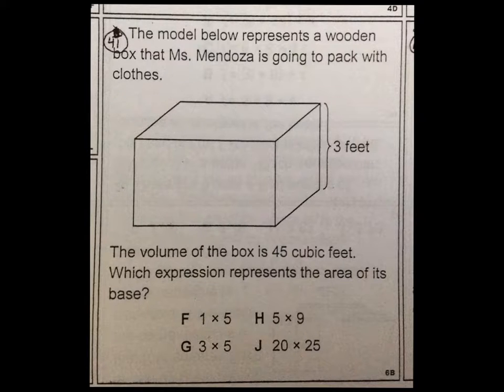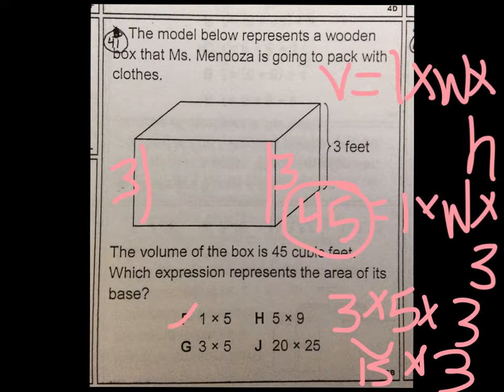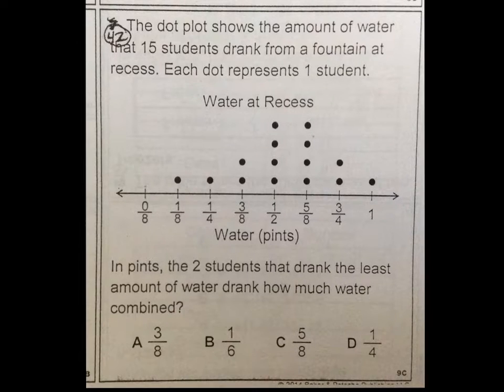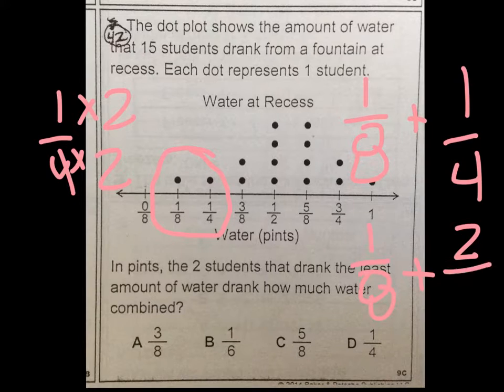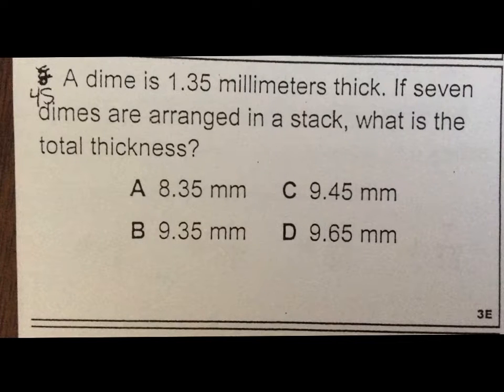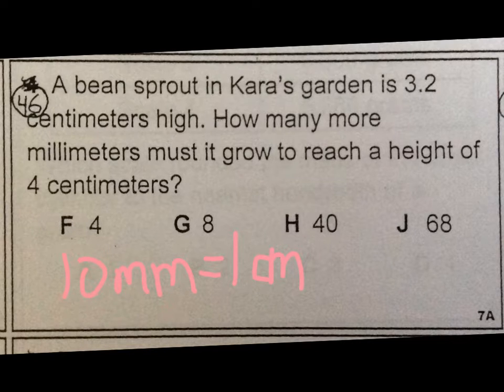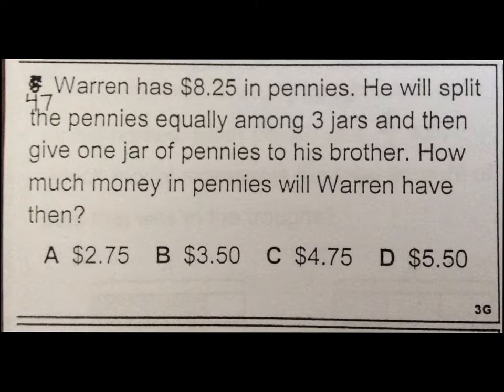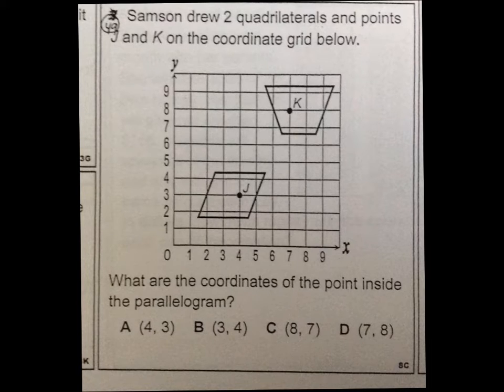countdown series 3 38-50